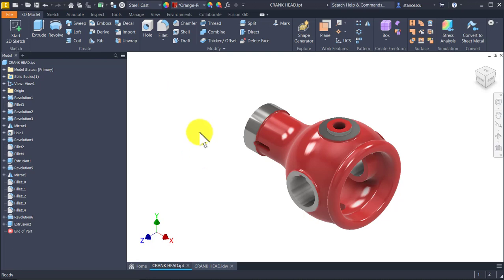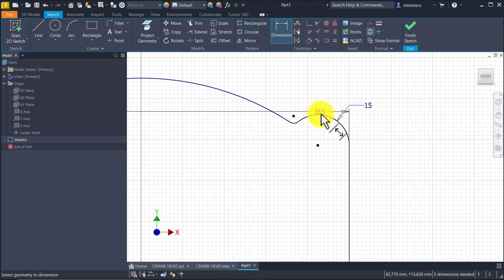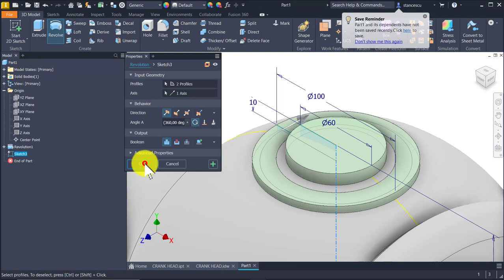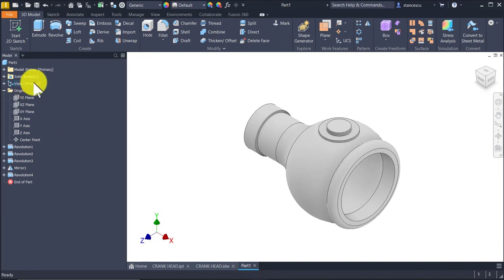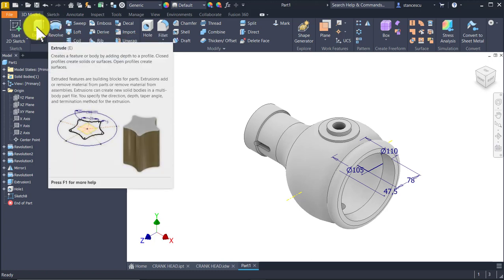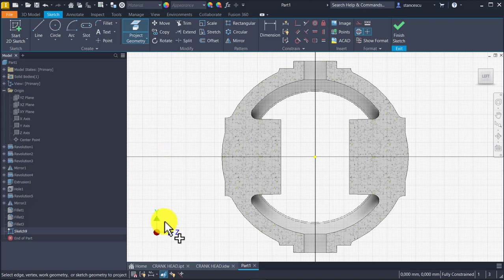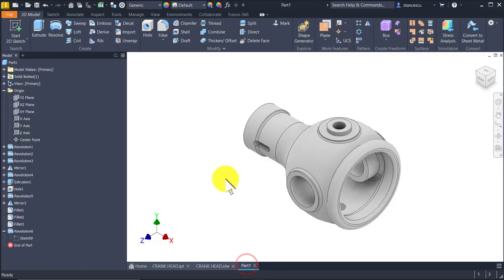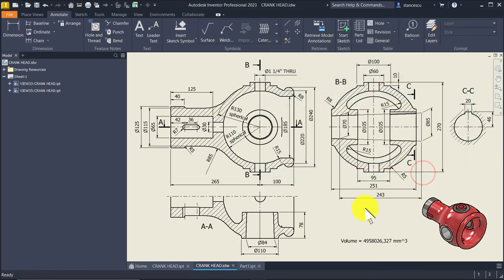Tutorial Inventor - 255 CRANK HEAD